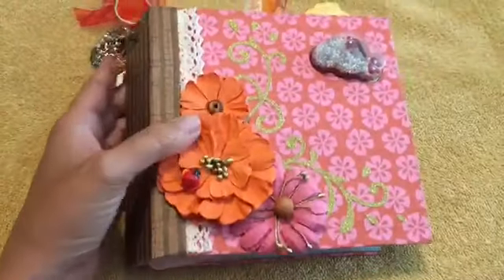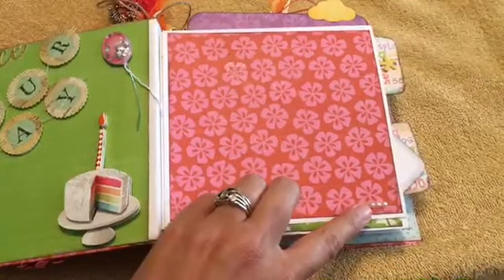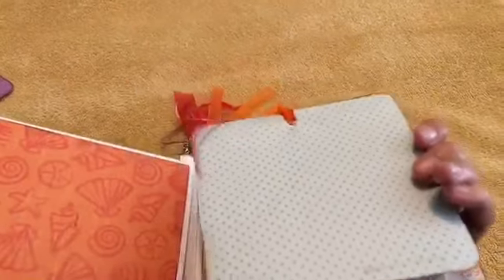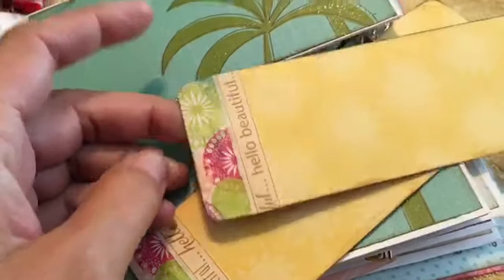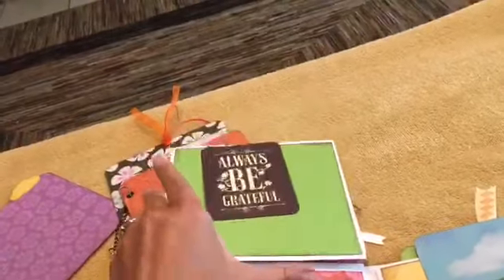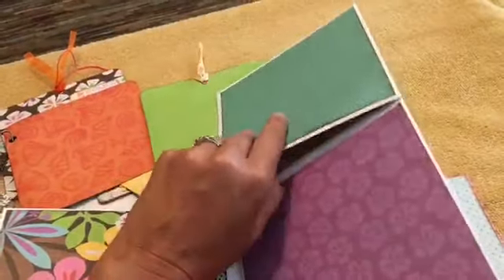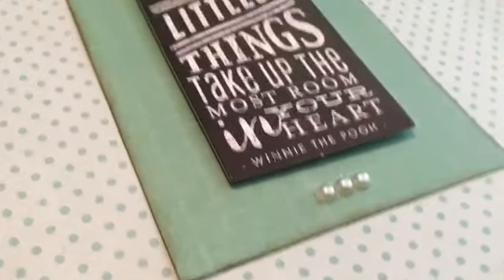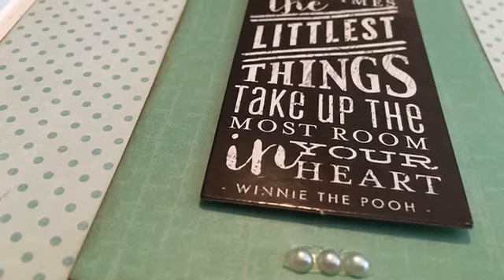Floral Mini Album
Mini album with an exotic floral theme.  This is a birthday gift.